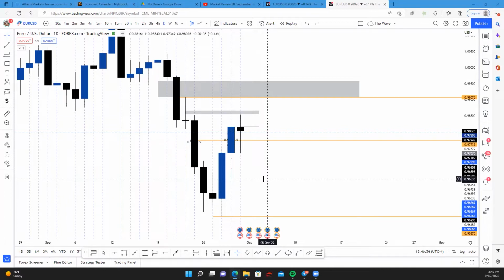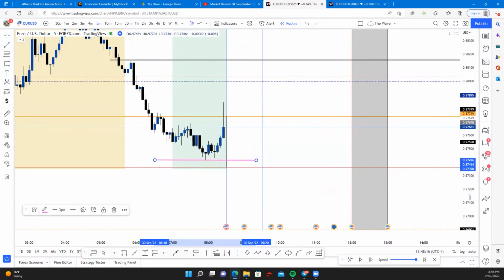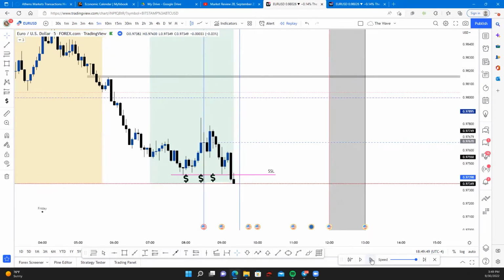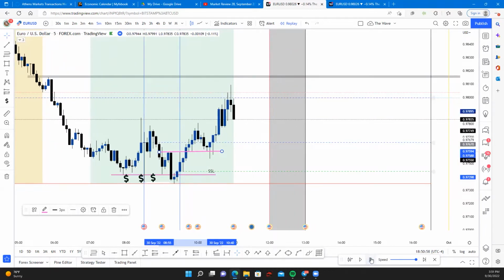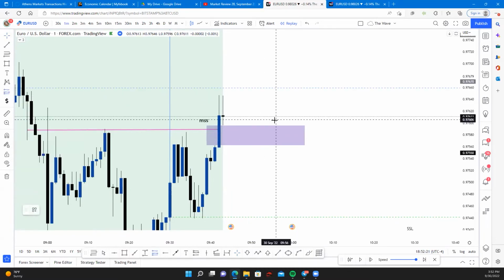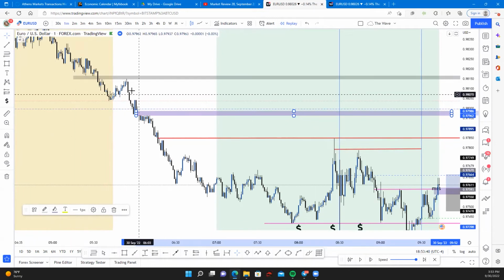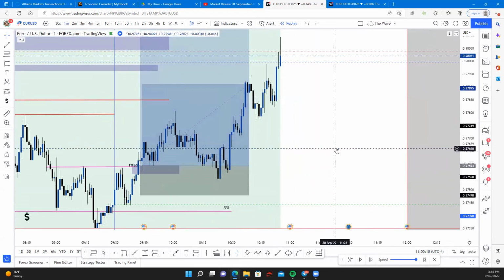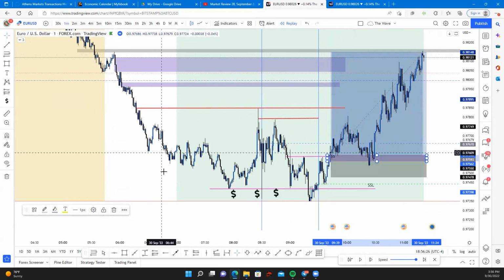Market Review 30, September 22 - {2022 ICT MENTORSHIP} - Smart Money Concepts - Day Trading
Discover the reality of financial markets, why the typical retail patterns will fail, and how “the smart money” seduce traders to hit the buy or sell button.
• How to improve your trading performance by adopting a smart money mindset
• Key rules to improve your trading if you’re constantly losing money by following the smart money
• How to to think like a professional trader (and how to ditch the retail trader mentality)
• How to make money day trading and swing trading (on different trading platforms: Tradingview, Thinkorswim, Webull, Metatrader 4 etc)
SEO• The truth about smart money manipulation • How to avoid most common trading mistakes retail traders make (plus key suggestions for you if you are struggling with trading) ➖ ➖ ➖ ➖ ➖ ➖ ➖ ➖ ➖ ➖ ➖ ➖ ➖ ➖ ➖ ➖ ➖ ➖